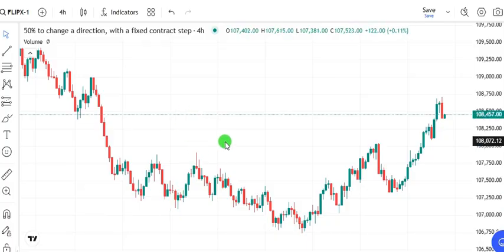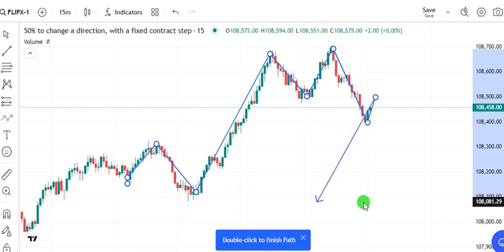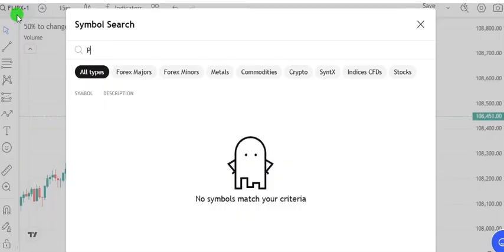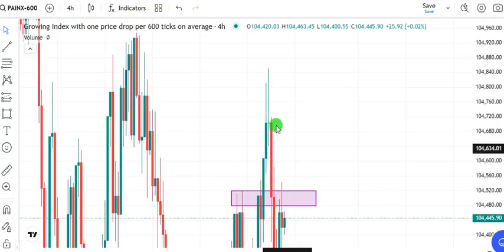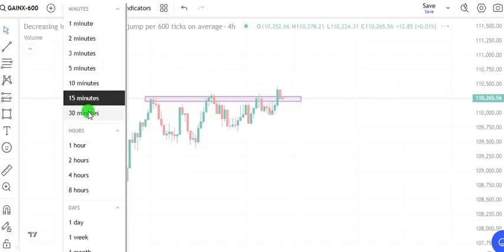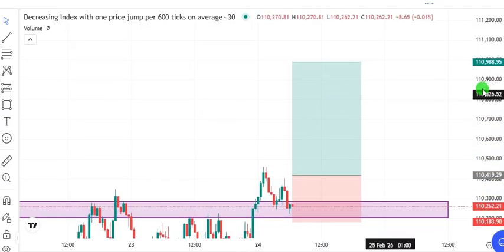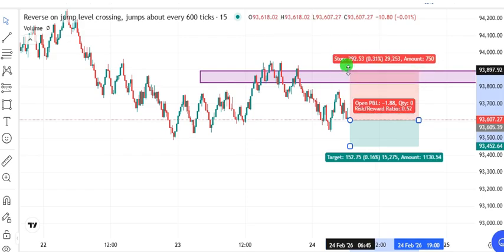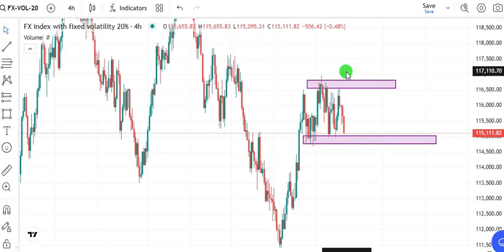Synthetic Trades: GainX, PainX, FxVol & BreakX